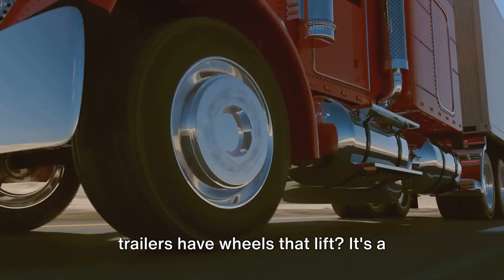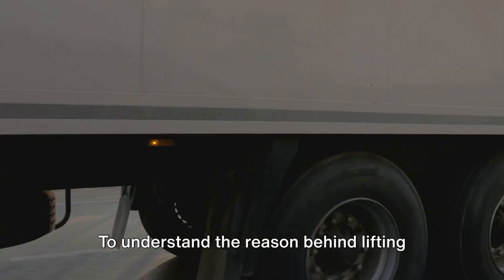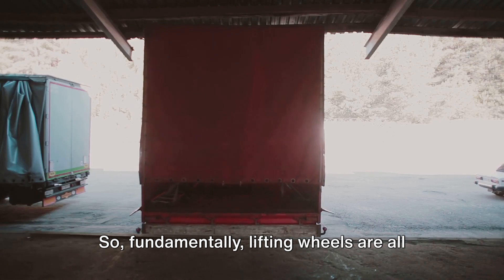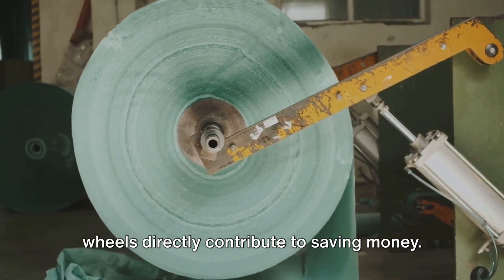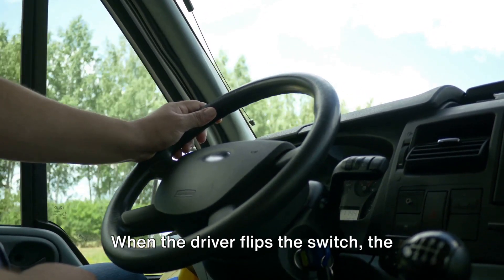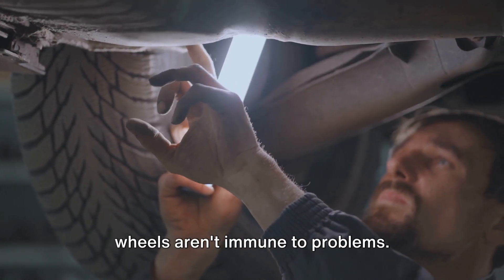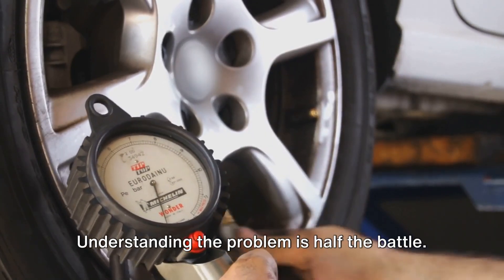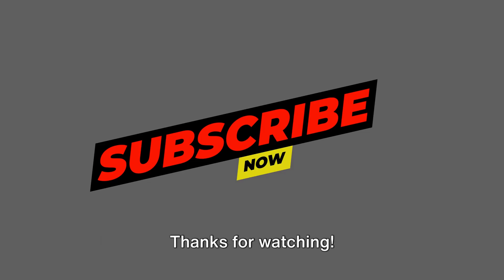Lifting the Mystery: Why Some Trucks and Trailers Have Lifting Wheels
In this educational and entertaining video, we'll be demystifying the reason behind some trucks and trailers having wheels that lift. Have you ever wondered why certain trucks have those extra wheels which seemingly don't touch the ground? Well, wonder no more! Our experts will delve into the fascinating world of truck design and explain exactly why these wheels lift.

Join us as we explore the engineering marvels that enable this unique feature and the benefits it brings to heavy-duty transportation. We'll cover everything from weight distribution to maneuverability and fuel efficiency. By the end of this video, you'll have a clear understanding of why these lifting wheels are a crucial aspect of truck and trailer design.

Whether you're a truck enthusiast, a curious individual, or simply someone looking to expand their knowledge, this video is a must-watch. So sit back, relax, and let us take you on a journey through the world of lifting wheels!

Let's spread the knowledge and demystify the intriguing concept of lifting wheels together. Get ready to have your burning questions answered!

00:00:00 Introduction

00:01:51 Concept of Lifting Wheels

00:03:46 Benefits of Lifting Wheels

00:05:39 Control Mechanism

00:07:27 Troubleshooting

00:09:13 Final Thoughts